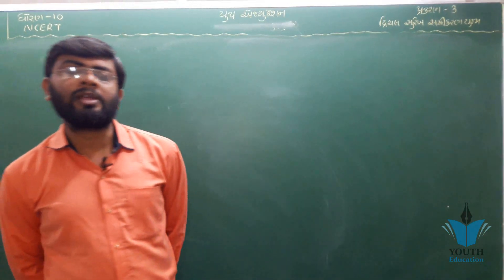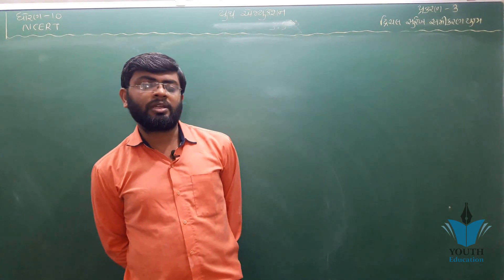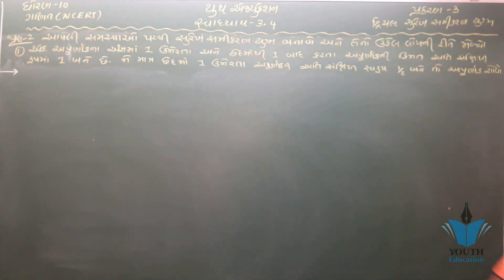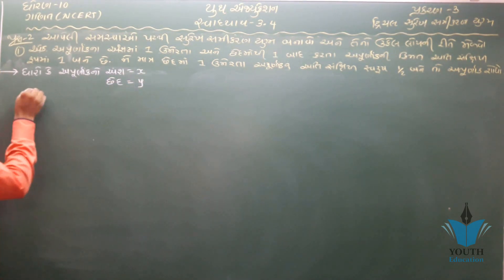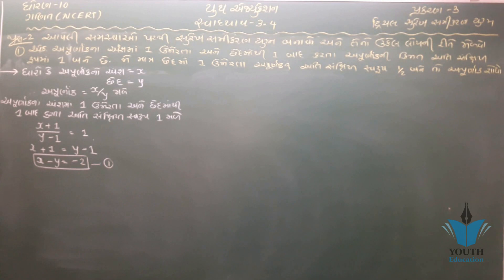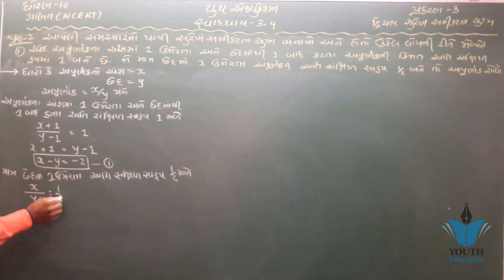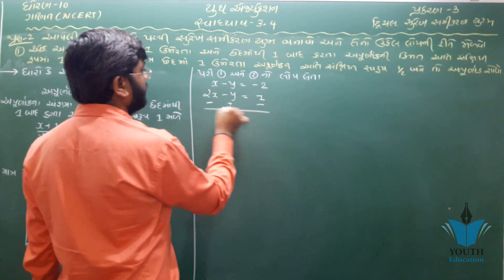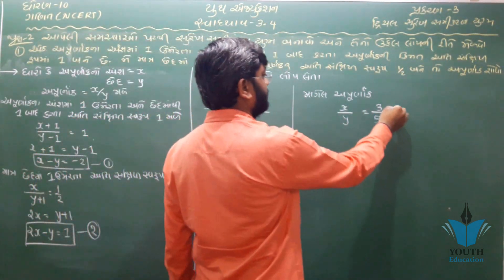std 10 maths ch 3 ભાગ 32 સ્વા 3.4 Q-2(1) દ્રીચલ સુરેખ સમીકરણ યુગ્મ NCERT Course By : Bhavin Dudhat